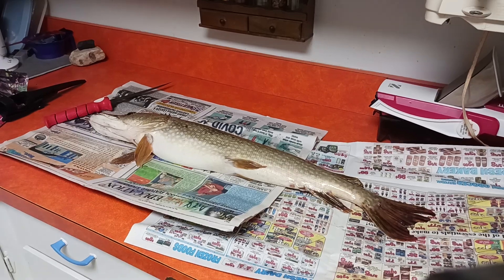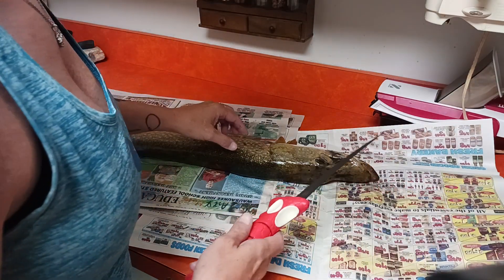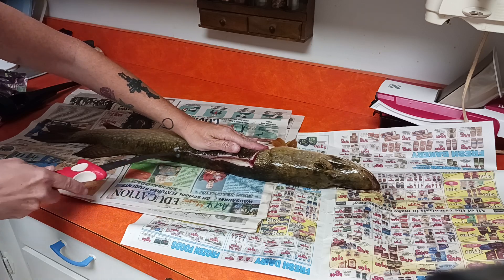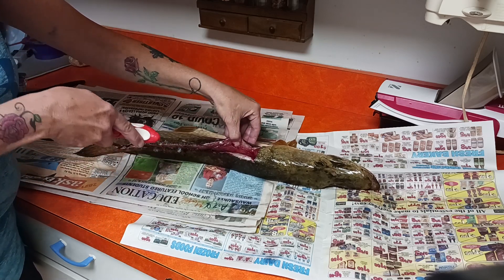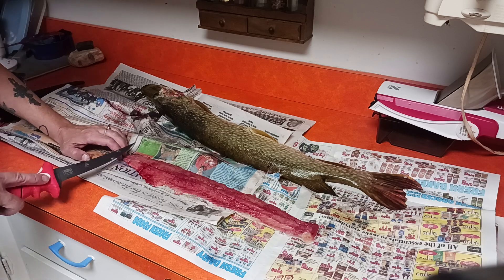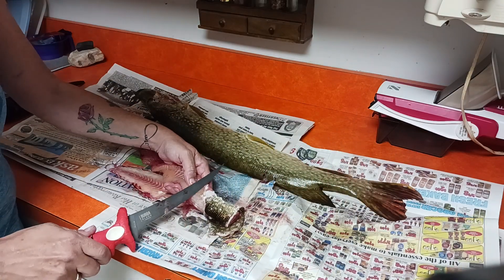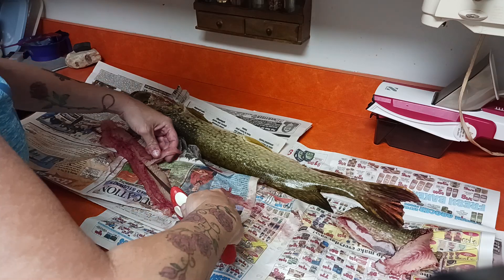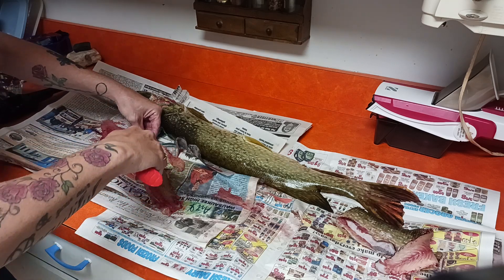Fileting a pike for the first time.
Be gentle guys...first time fileting a Northern Pike. I will say...I love my Bubba filet knife a very special subscriber purchased for me...thank you Dottie🥰 love it! Now back to fileting pike. duuudes it's so hard! but practice makes perfect ❤️❤️❤️🦋🤘